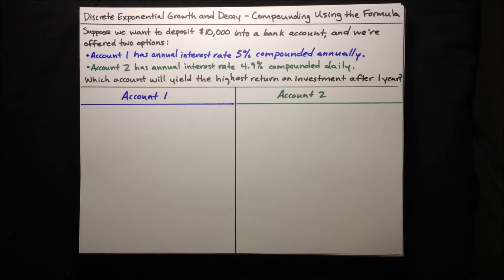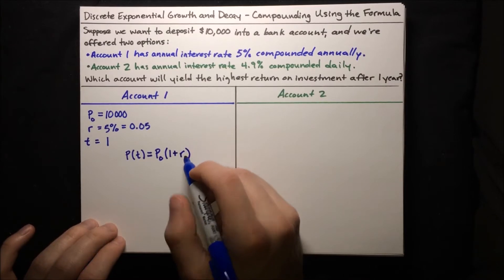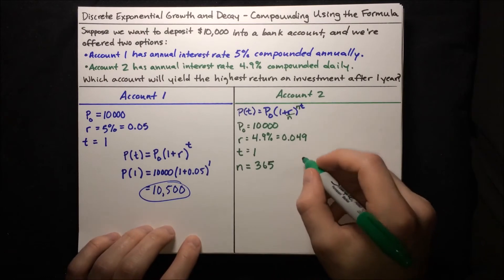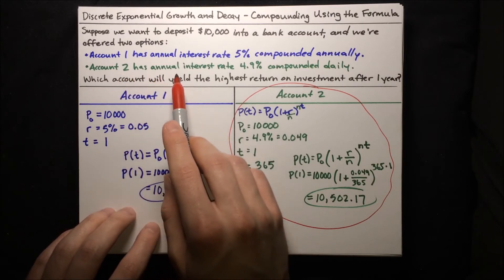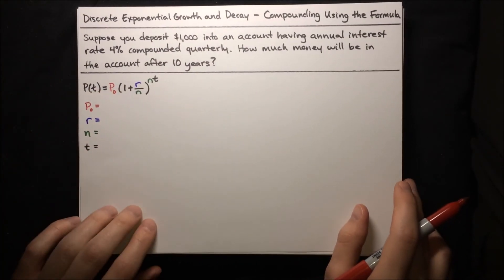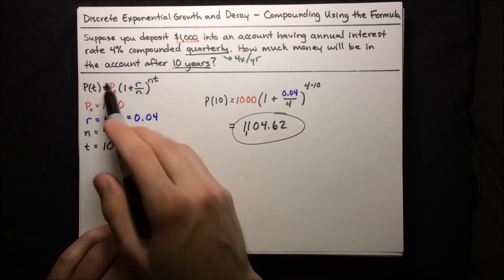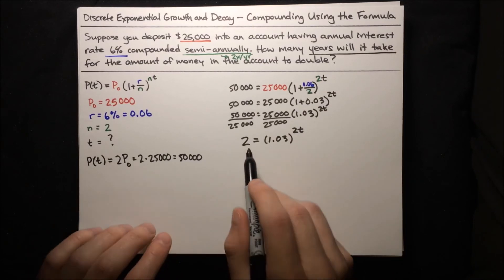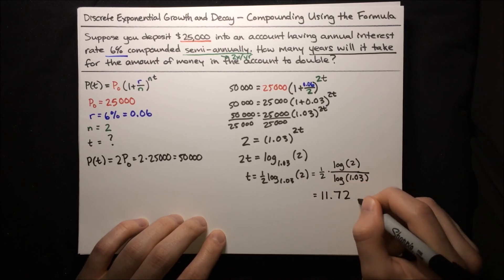Discrete Exponential Growth and Decay - Compounding Using the Formula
By MathAcademy.com. This video will teach you how to model situations using discrete exponential growth and decay formulas. Produced and narrated by Justin Skycak in 2019.